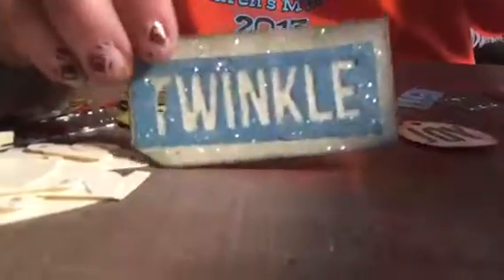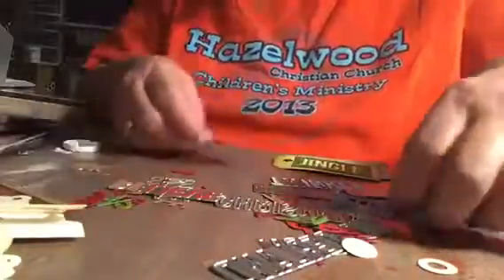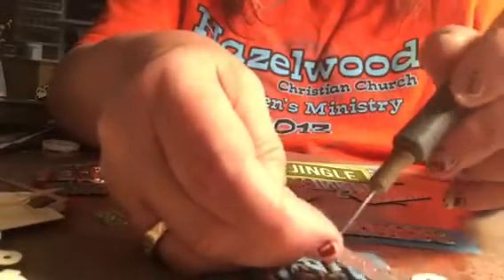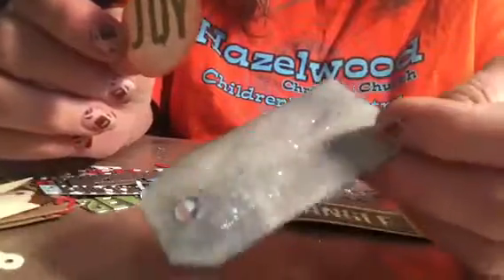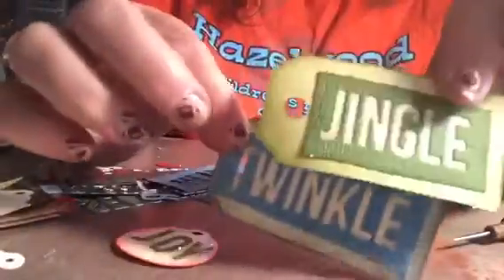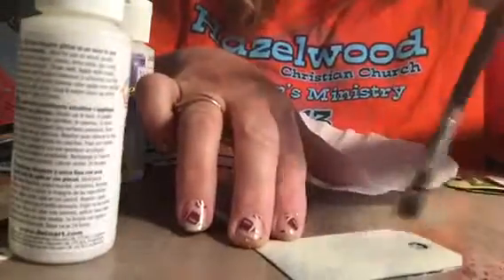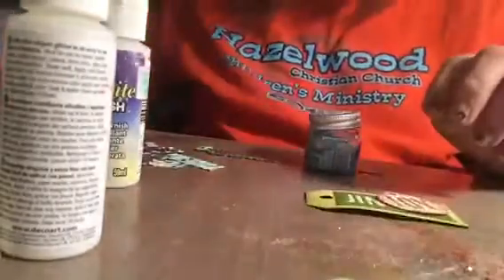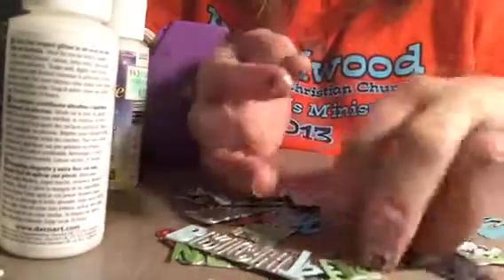Word block package tags